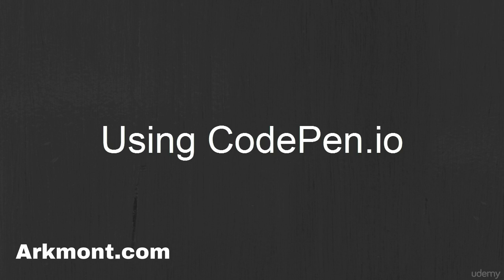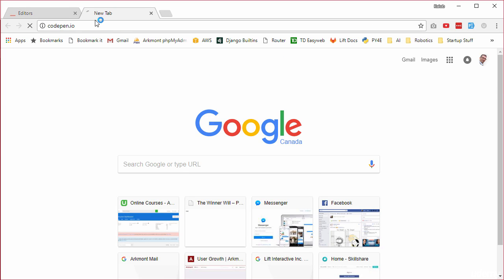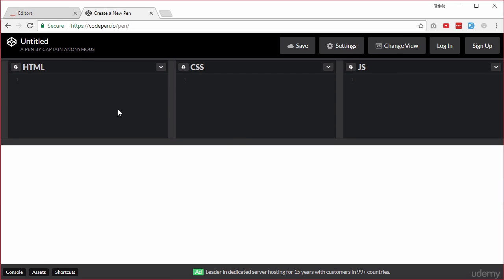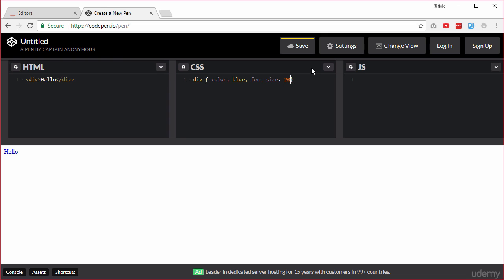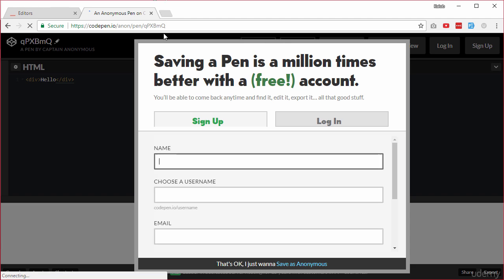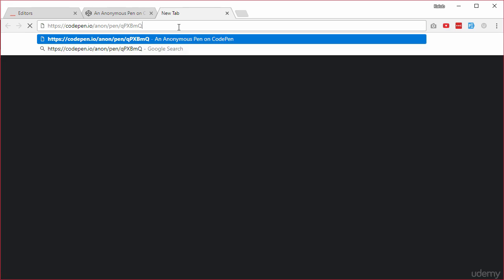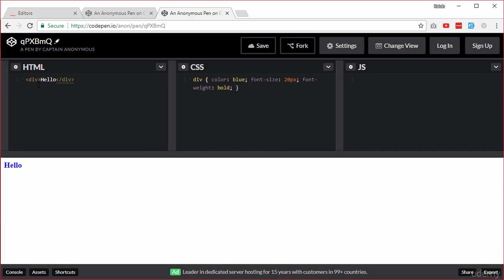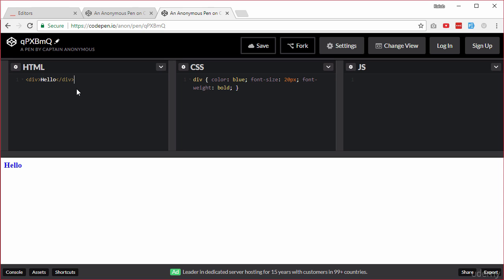#2 The Complete 2018 Fullstack Web Developer Course